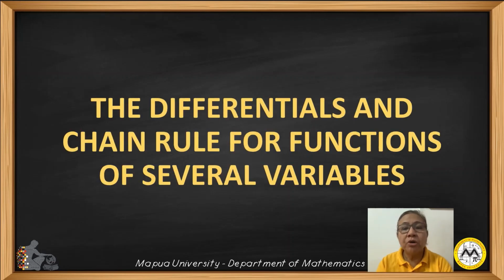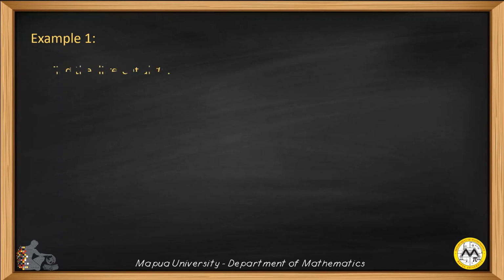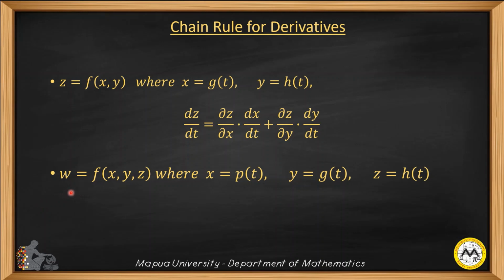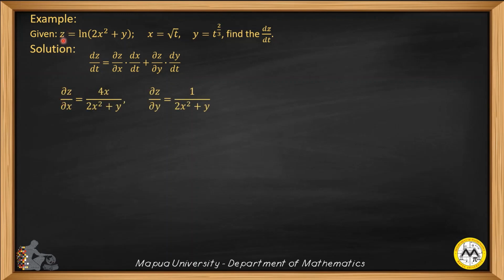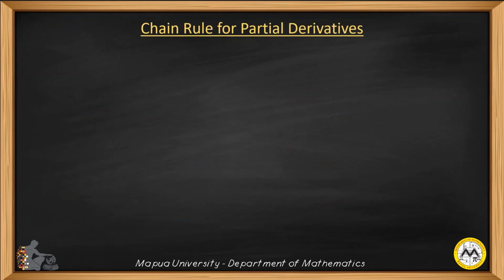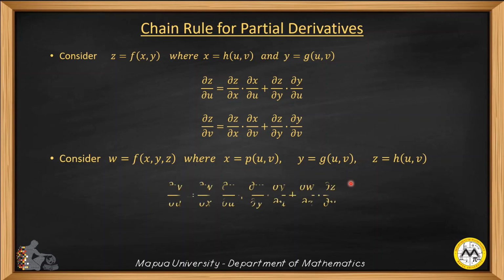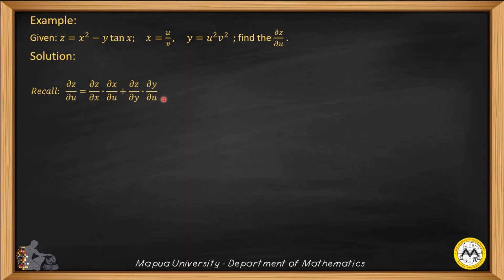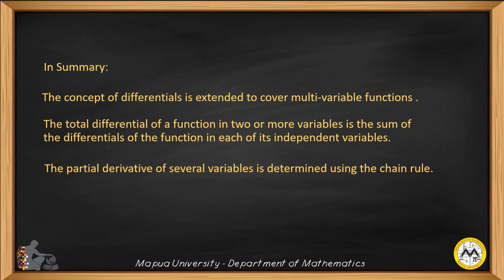MVL21 Differentials and Chain Rule for Functions of Several Variables